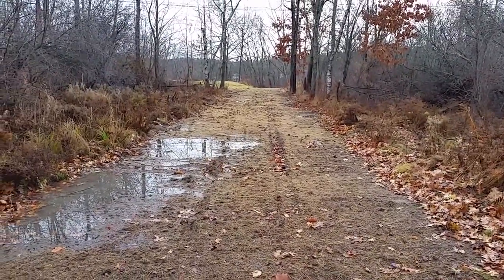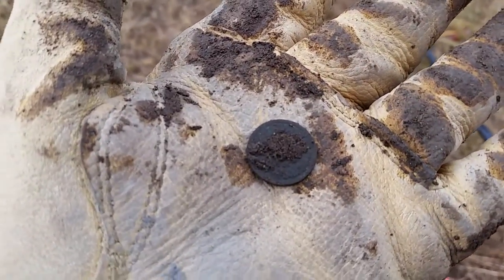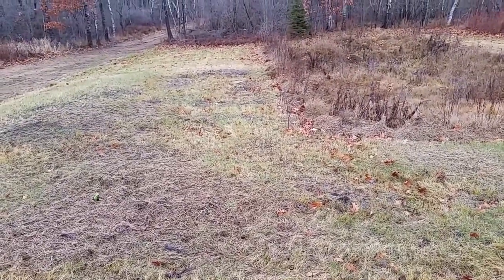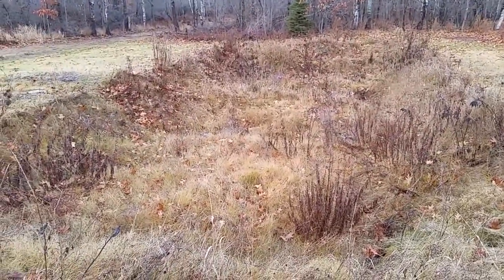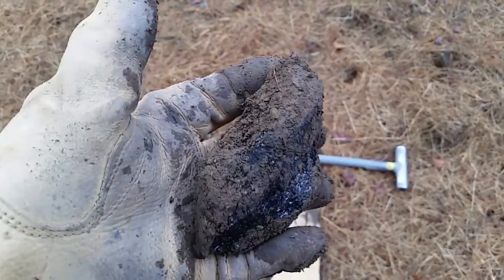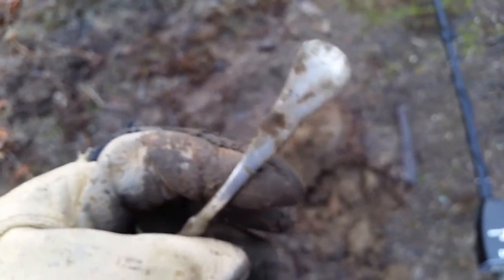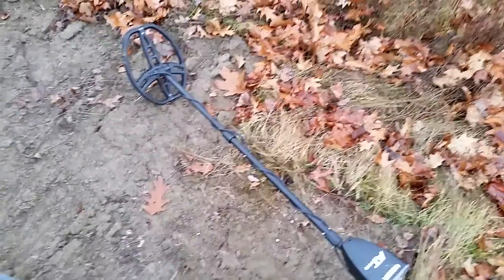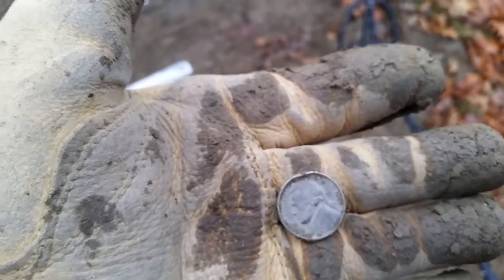Revisiting an old homesite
My gut kept tellin me to go revisit a cellar I've gone over a few times. It never disappoints. was a GREAT day!